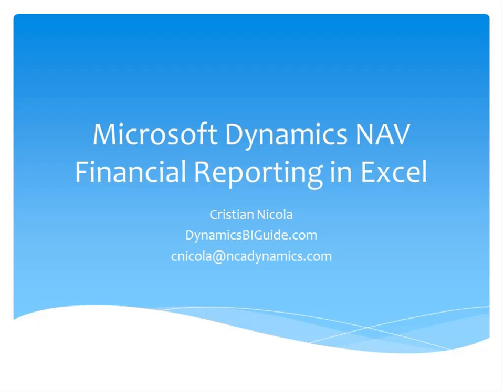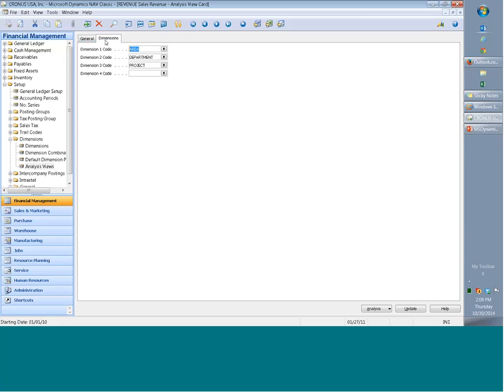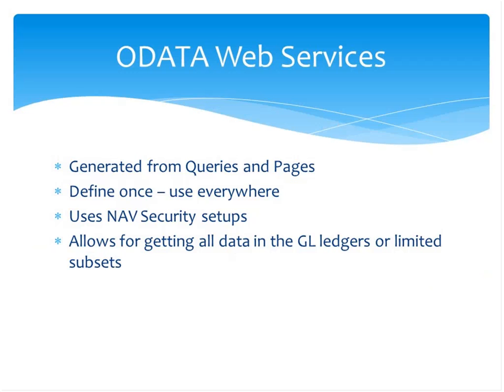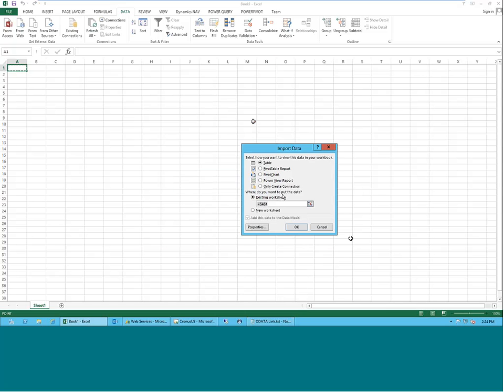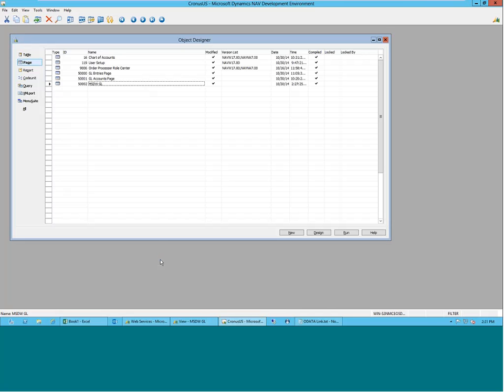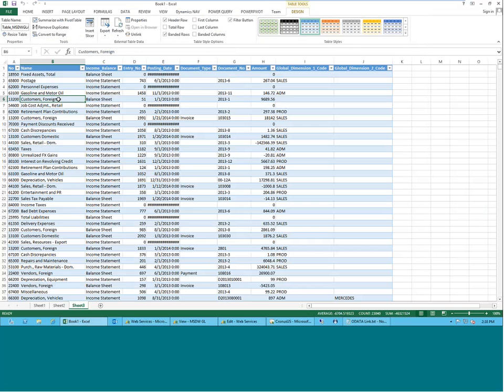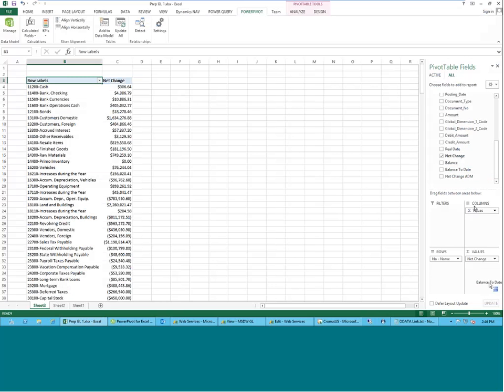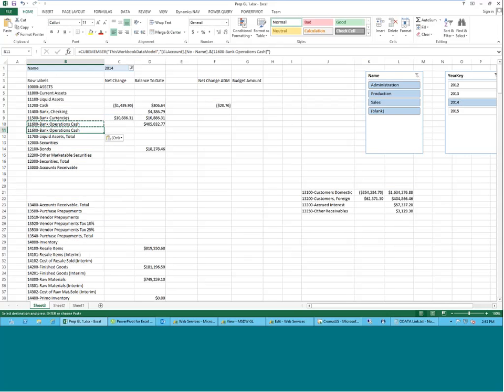Microsoft Dynamics NAV Financial Reporting in Excel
Microsoft Dynamics NAV BI expert Cristian Nicola explains how to export financial data from NAV to Microsoft Excel. Our session will cover standard options available in NAV 2009 and NAV 2013.

In addition, we will present how to use Microsoft Power Pivot to start building your financial statements in Excel.